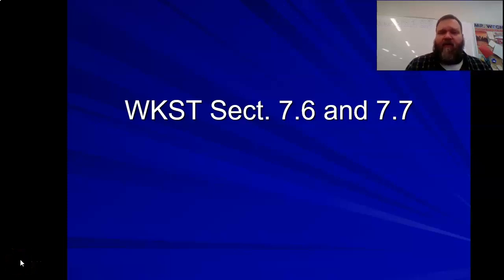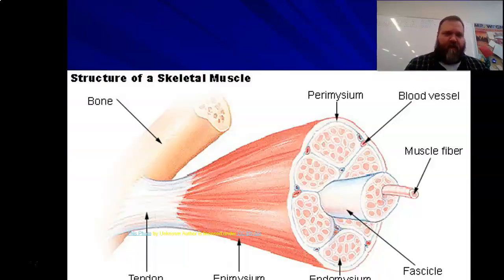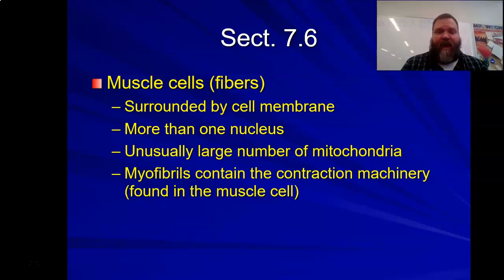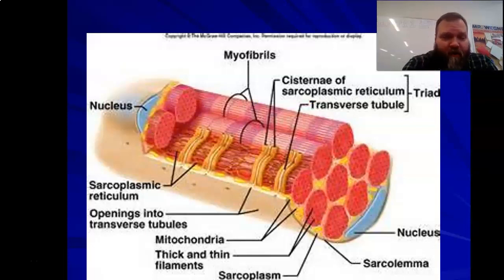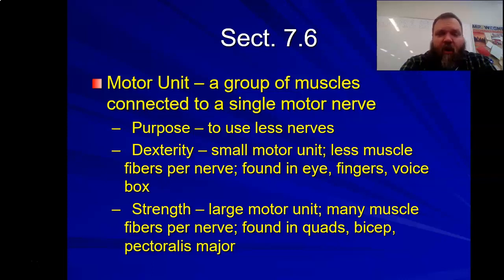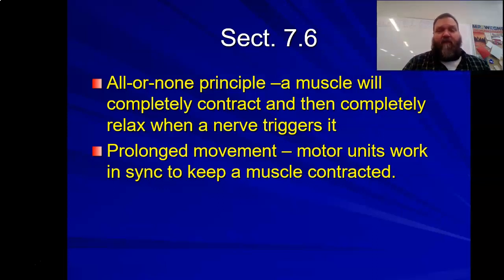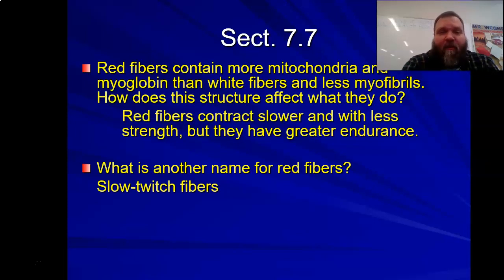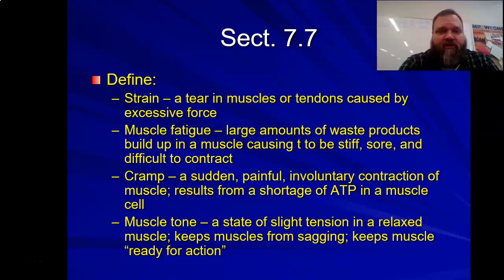Muscle Design, Strength, & Weakness Notes Part 2